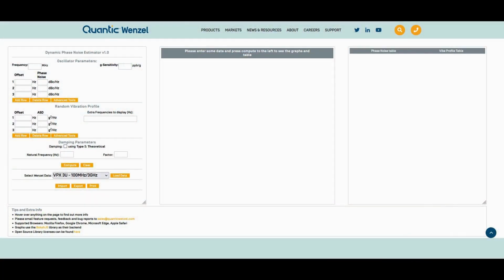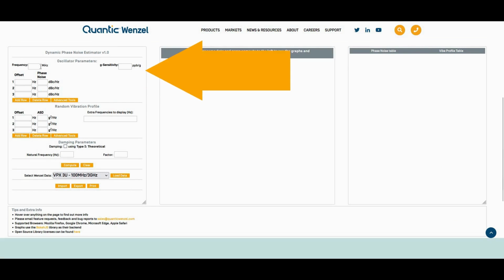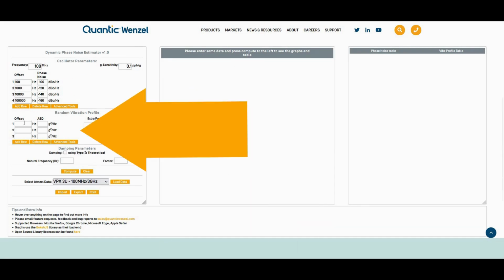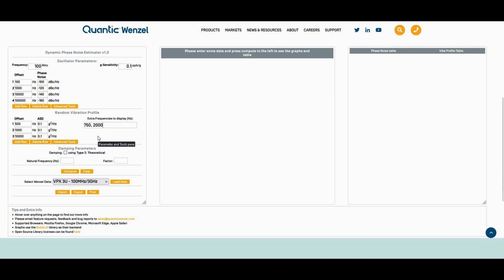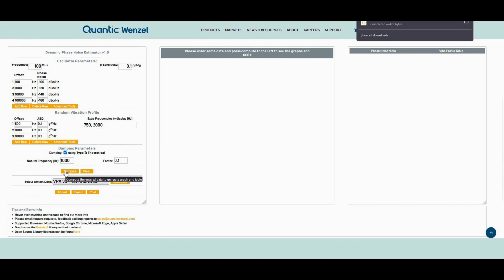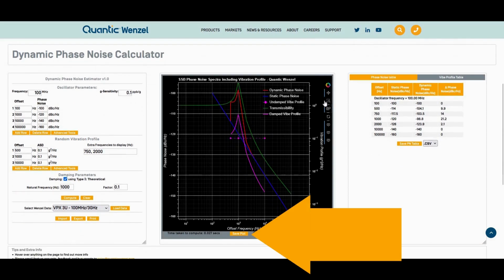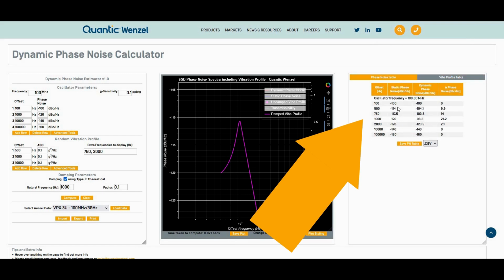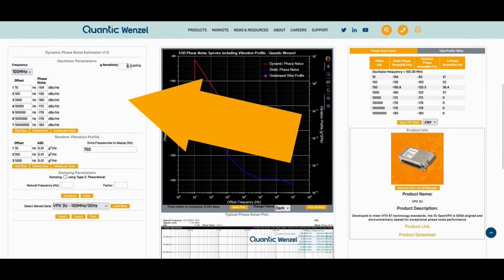Dynamic Phase Noise Calculator Tutorial Video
Developed by our expert RF engineers, our dynamic phase noise calculator is a great resource for those involved in frequency control and timing applications.

to check it out for yourself!